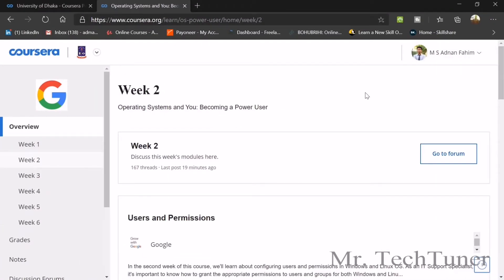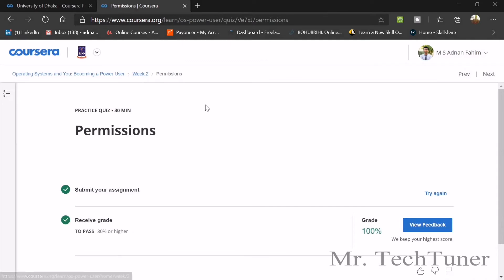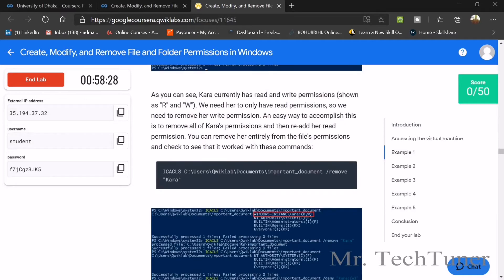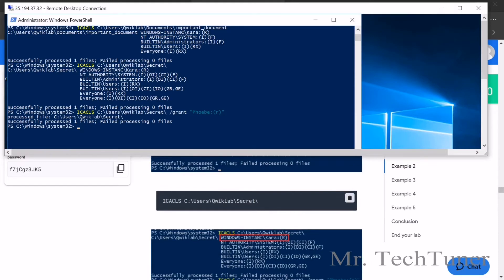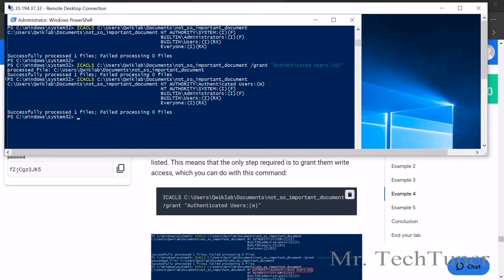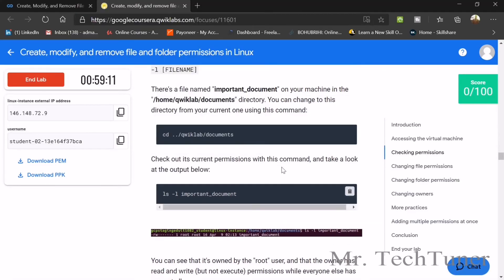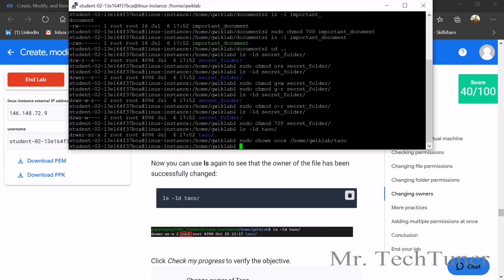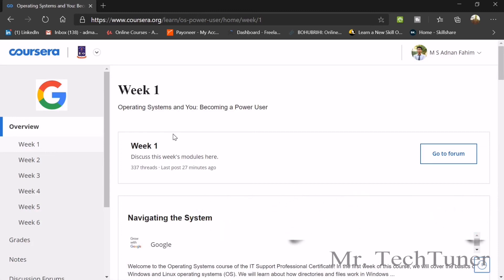Operating System and You: Becoming a Power User | Week 2 Full | Coursera Qwiklab Solutions | 2020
Qwiklabs: Use Logs to Help You Track Down an Issue in Windows and Linux 2020 | Operating Systems and You: Becoming a Power User| Week 1 Full Solution
In this course -- through a combination of video lectures, demonstrations, and hands-on practice -- you’ll learn about the main components of an operating system and how to perform critical tasks like managing software and users, and configuring hardware.

By the end of this course you’ll be able to:
● navigate the Windows and Linux filesystems using a graphical user interface and command line interpreter
● set up users, groups, and permissions for account access
● install, configure, and remove software on the Windows and Linux operating systems
● configure disk partitions and filesystems
● understand how system processes work and how to manage them
● work with system logs and remote connection tools
● utilize operating system knowledge to troubleshoot common issues in an IT Support Specialist role